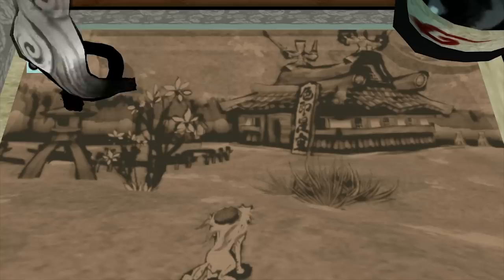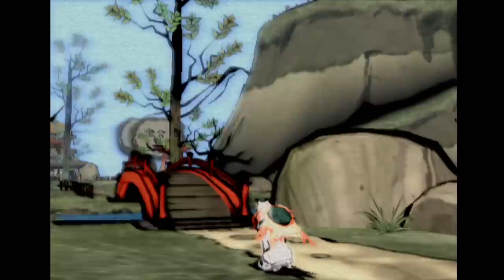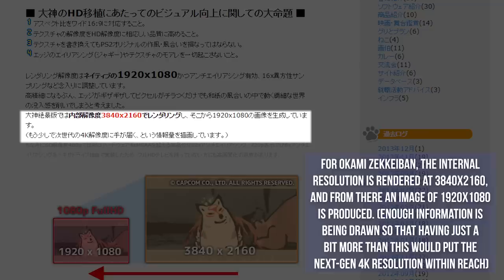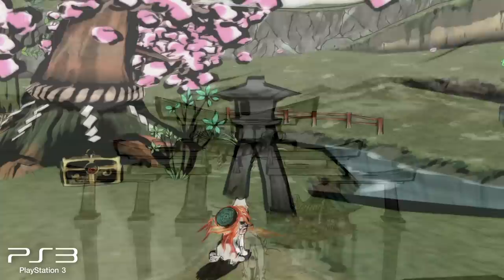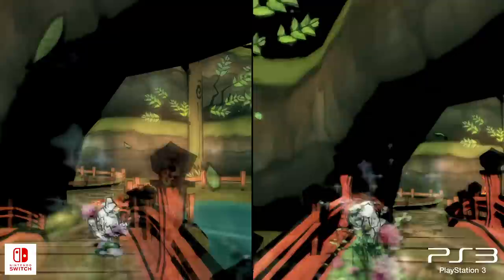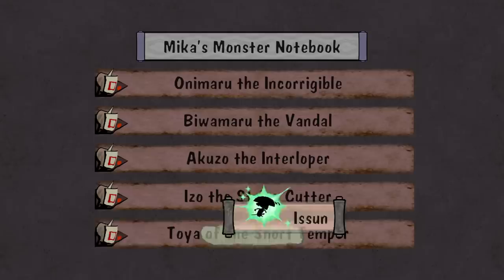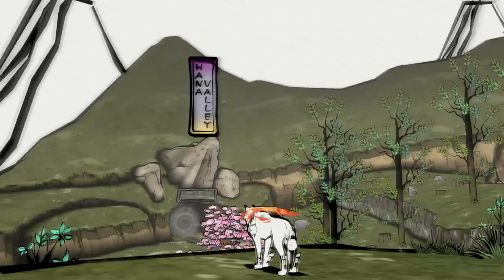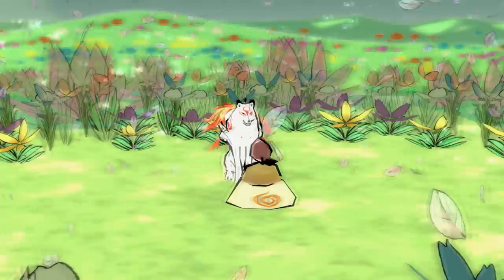DF Retro X Modern: Okami HD Hits Switch! All Console Versions Tested!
Note: One small error at 10:41 - the PS4 Pro label is mistakenly used when it should say PS2 instead. Apologies for the confusion!

Fancy a little bonus DF Retro? All of the ports have their plus points and you can see them all in action here.